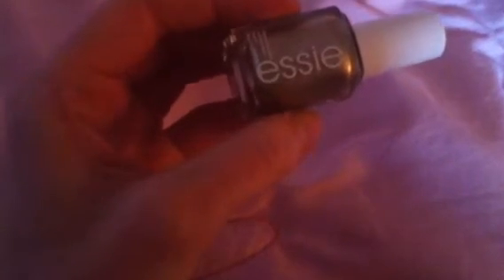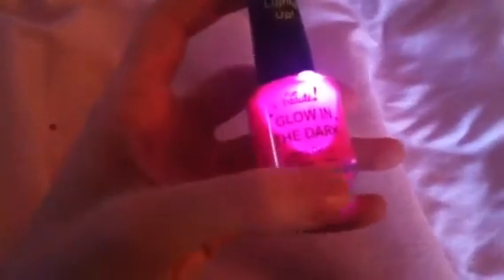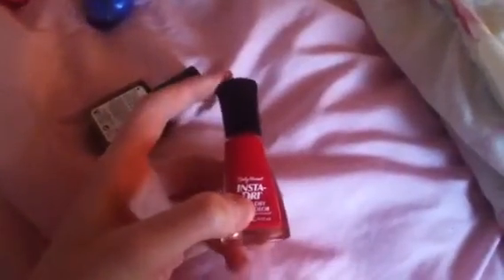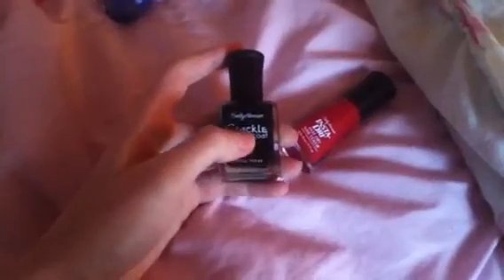My favorite nail poishles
Here is a overall of all my favorite nail polishes